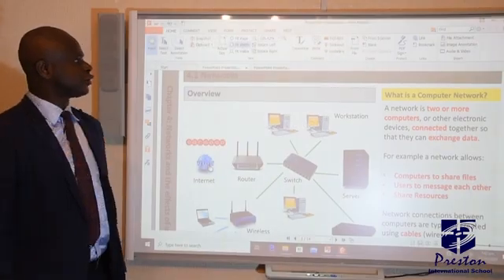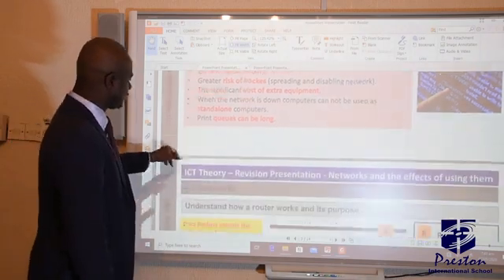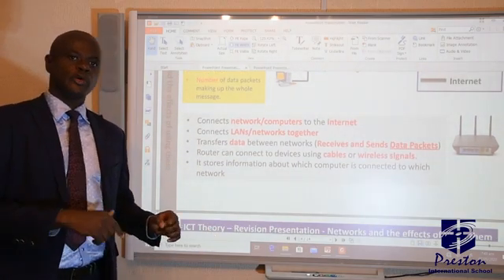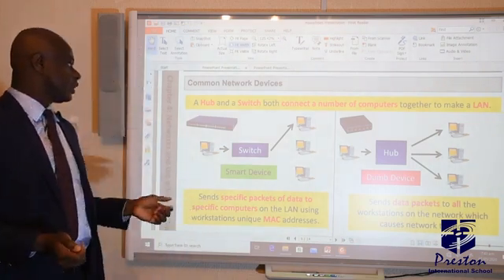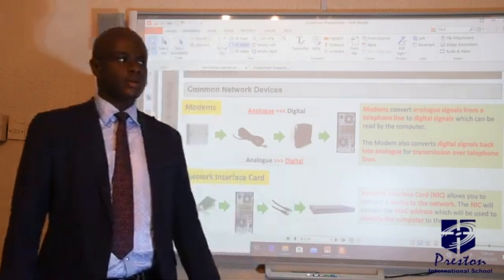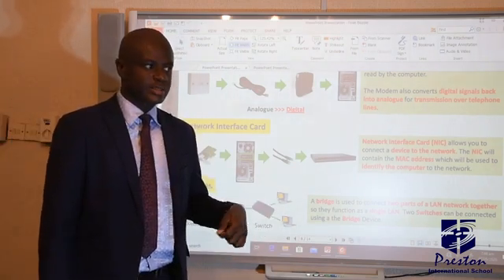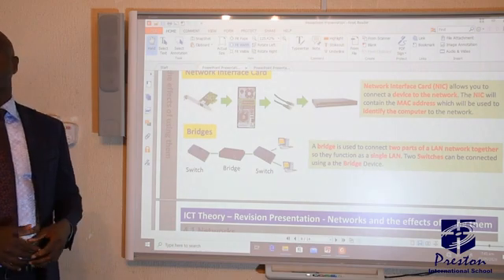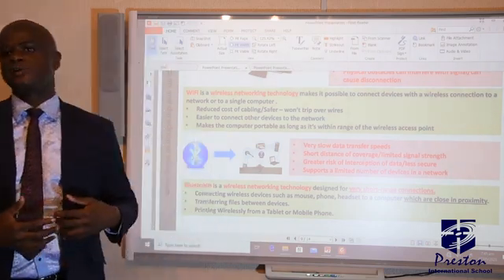Network and the Effects of Using Them - SSS1 ICT